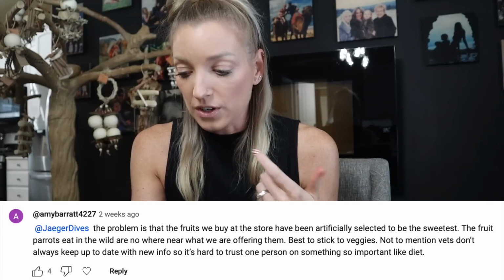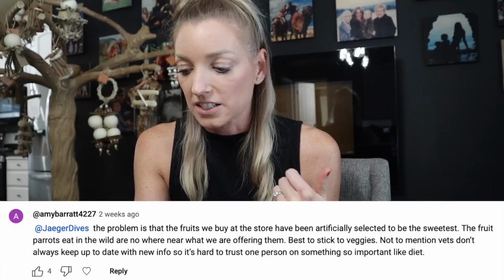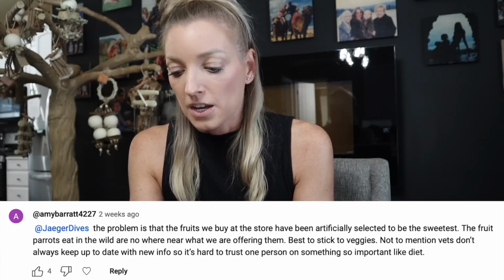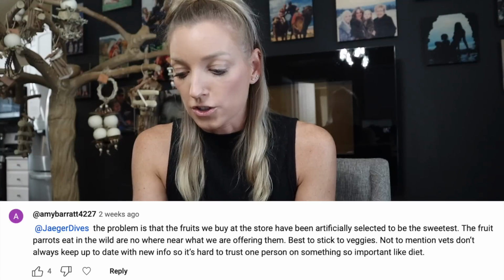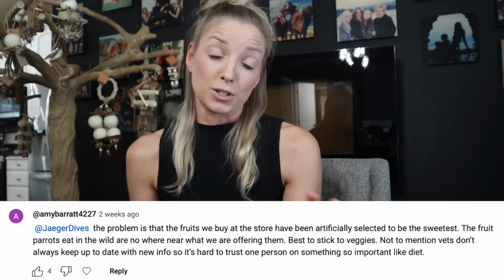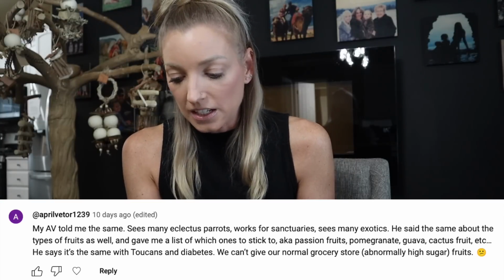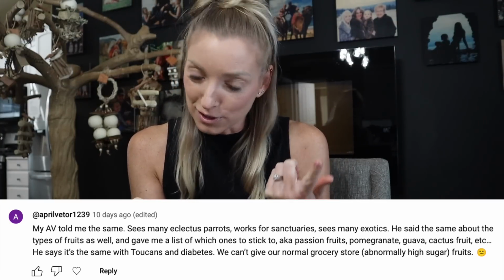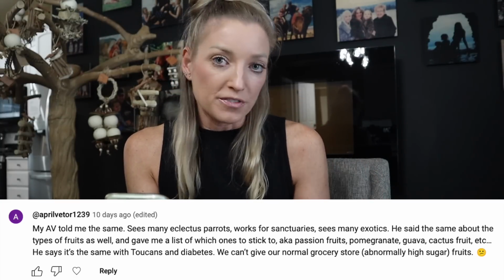Do Eclectus Parrots TRULY Have Longer GI Tracts? | Updated For 2022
I appreciate my commenting community so much - thanks for bringing up some great conversation! I don't expect everyone to agree all the time but the conversations are really enlightening for all parties so I wanted to share what I found going back to some of my sources. And I will definitely bring this up again when I do another updated vet series!

 😍 ABOUT US 😍
Dave and Jamieleigh Womach specialize in parrot training and companionship.